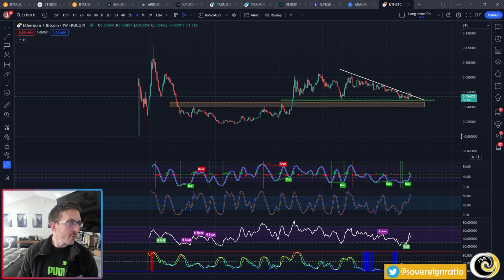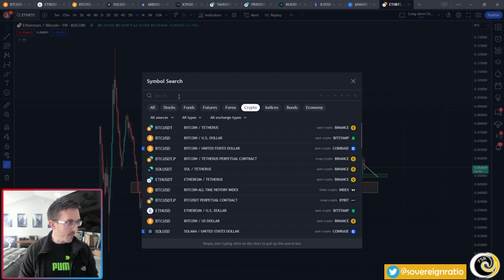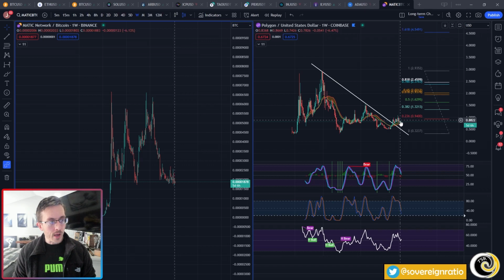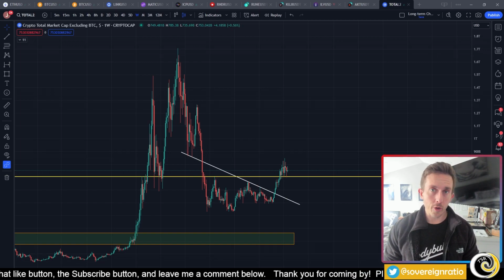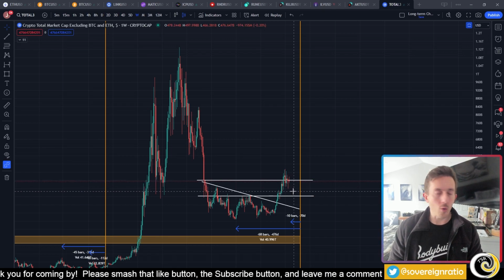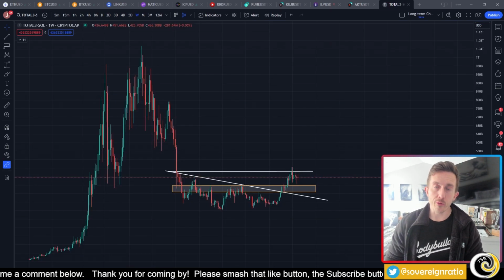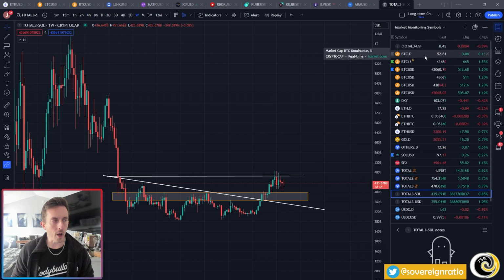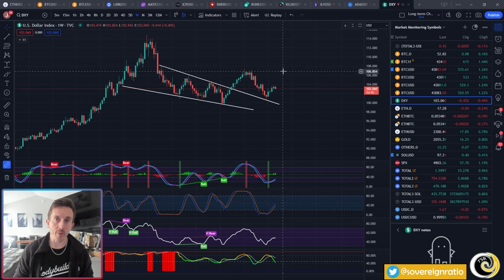Crypto Trend Analysis (TA) 101, Part IV: Bitcoin Pairings, Total Aggregates, and The Dollar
Sometimes, folks in crypto need to take time to educate others on the basics of trend analysis.  After hearing from many people, I decided to do a TA 101 series for a nice introduction into TradingView.  Today we look at Bitcoin Pairings, Total Aggregates, and The Dollar.

Trading Bitcoin, Ethereum, and altcoins can be difficult to understand, especially for someone new to crypto.  The Sovereign Ratio is dedicated to using market psychology and TA, in addition to Bitcoin news, to help with Bitcoin trading for beginners and seasoned folks alike.

X (Twitter): @sovereignratio

Chapters:
00:00 - Intro

The Sovereign Ratio is a channel focused on self-improvement and investing, specifically crypto, along with fitness, mindset, and empowerment.  The 1.618 ratio is everywhere, from having been shown in studies to be the most attractive shoulder to waist ratio for men, to the measurement of a wave at it's peak.